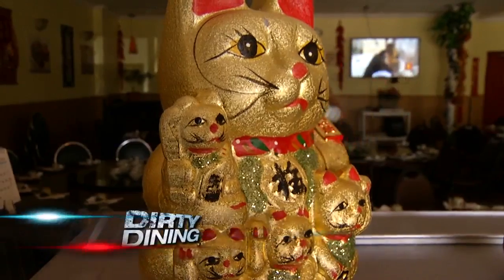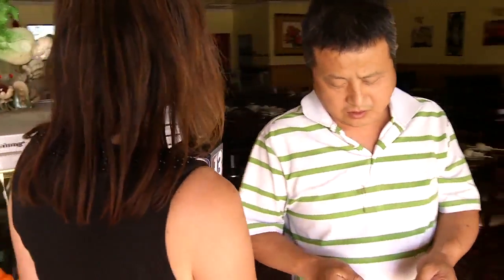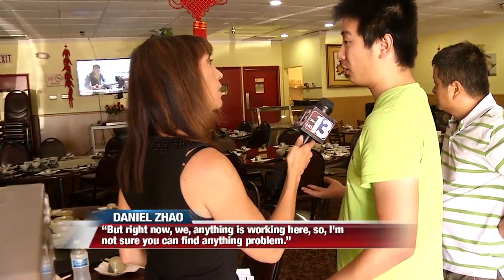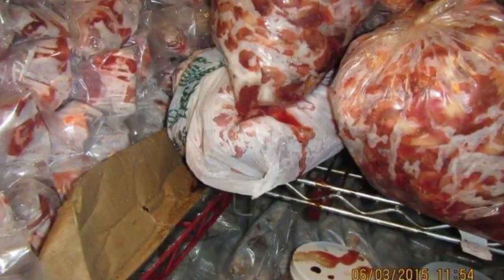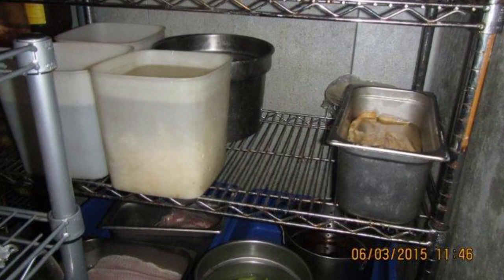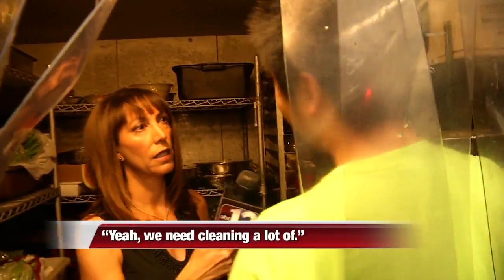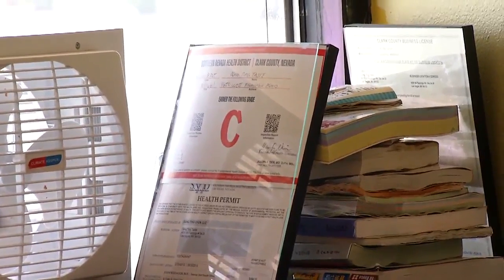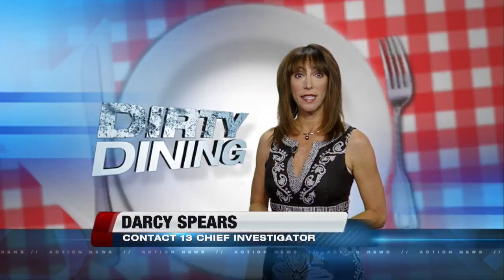DIRTY DINING: Dong Ting Taste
Dong Ting Taste in Dirty Dining